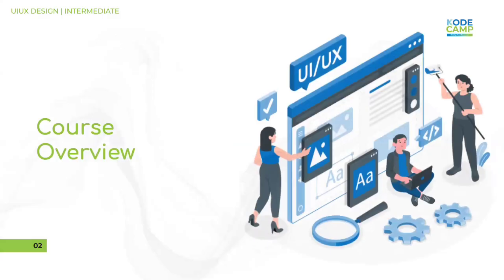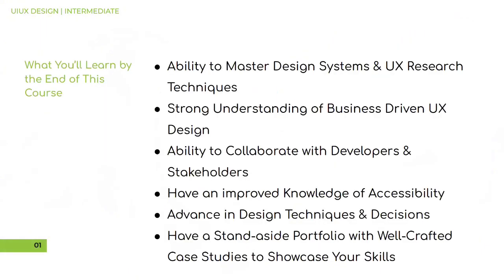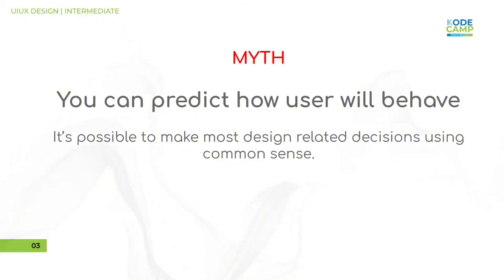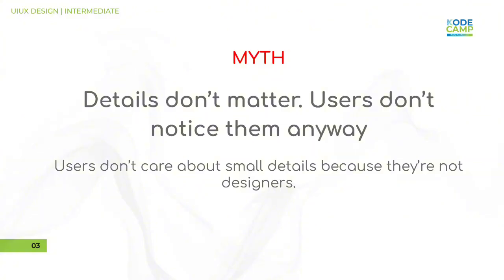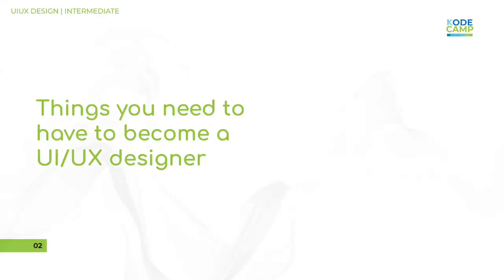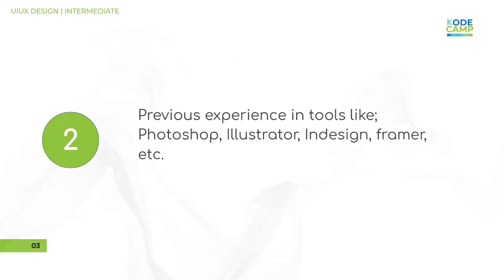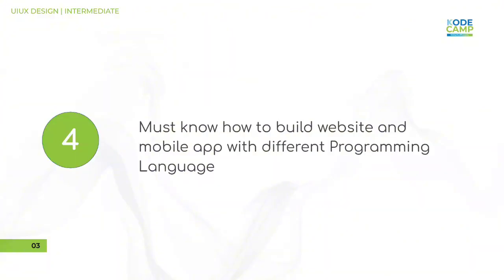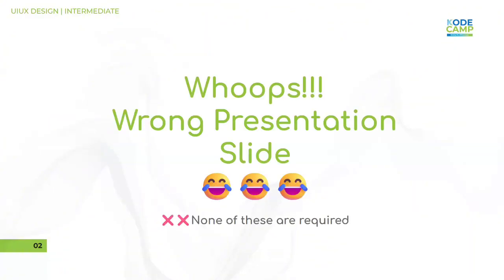KodeCamp 5.0 Intermediate UI/UX Class 1 - Introduction and Course Overview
Introduction and Course Overview